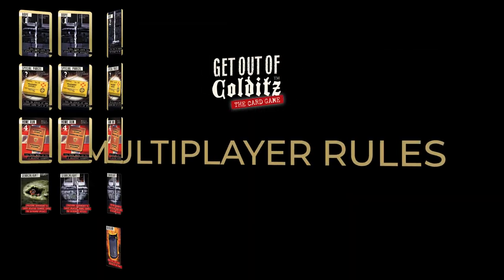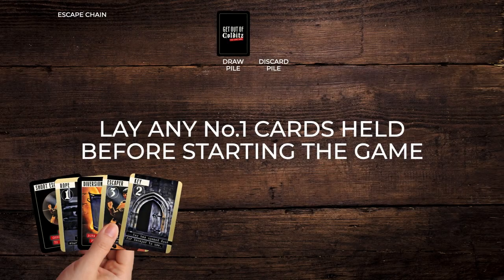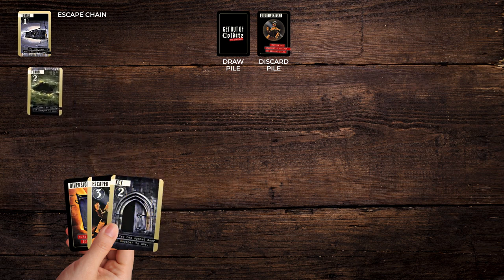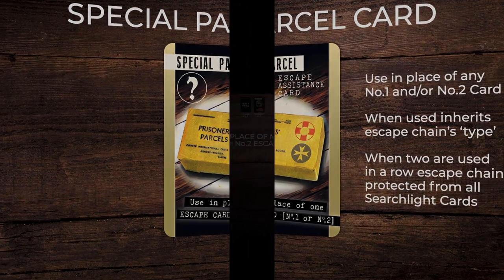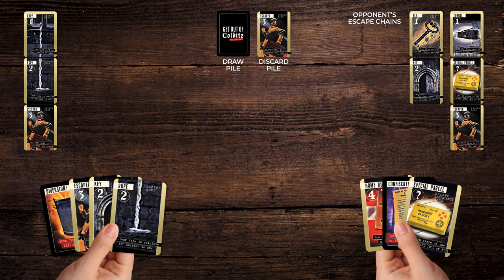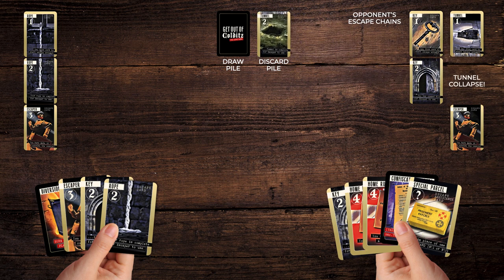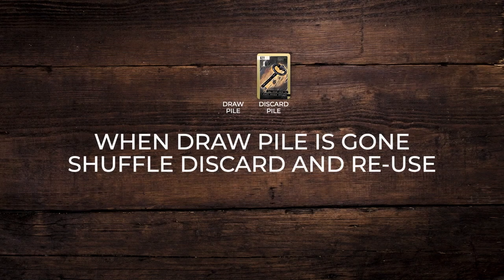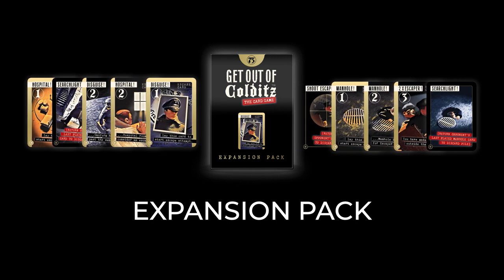Get out of Colditz Multiplayer Rules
Multiplayer Instructions on how to play the new card game Get out of Colditz, with 2-6 players.

v16